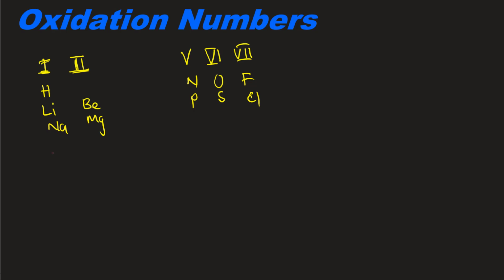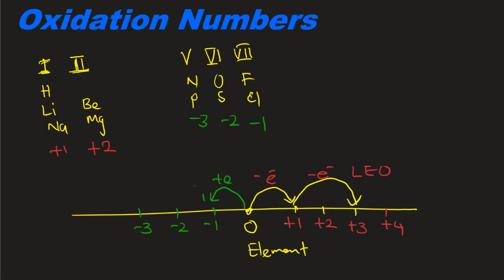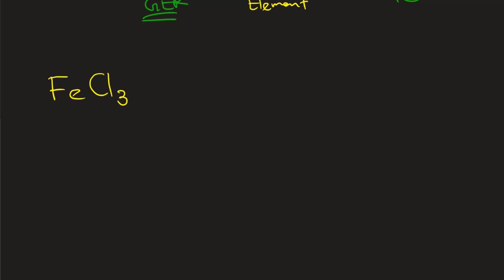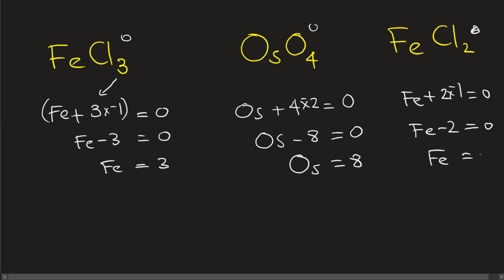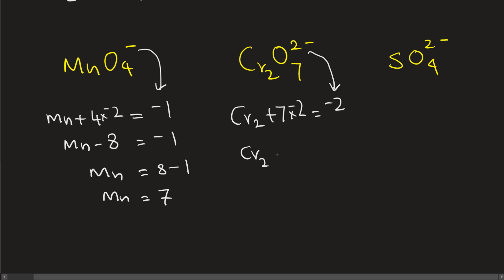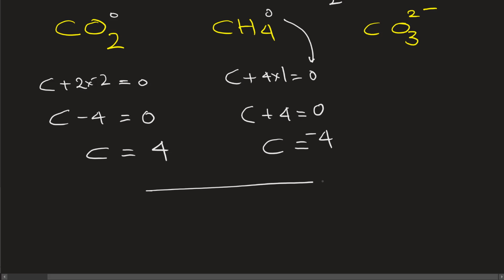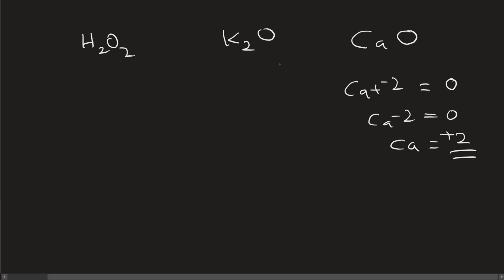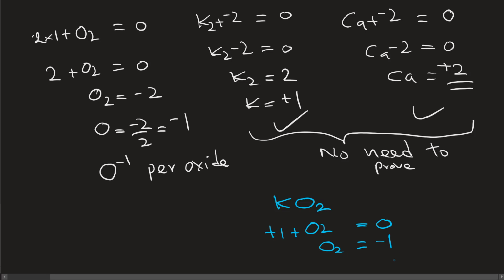How to calculate oxidation numbers-simple introduction and rational of LEO the lion GER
How to calculate oxidation numbers-simple introduction and rationale of LEO the lion GER

This video tutorial provides a short method how to calculate oxidation numbers.  It discusses how to find the oxidation states of elements such as peroxide and superoxides (unusual) and how to find the oxidation numbers of polyatomic ions such as sulfate, carbonate, dichromate, permanganate.  Examples include transition metals found in ionic compounds such as Iron chlorides, CaO, K2O etc.   This tutorial shows the oxidation states of CH4 and CO2.  This video covers the introduction for simple oxidation number calculations for Ionic, covalent, and common important anions.